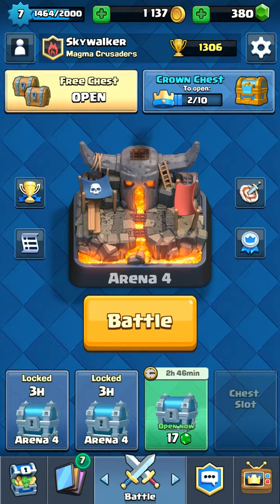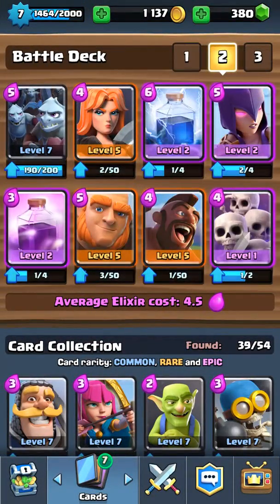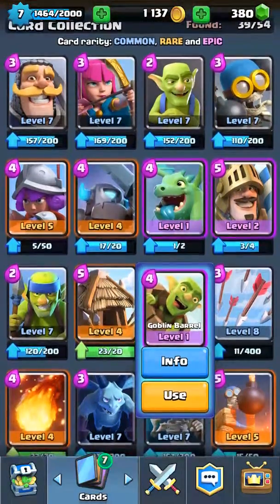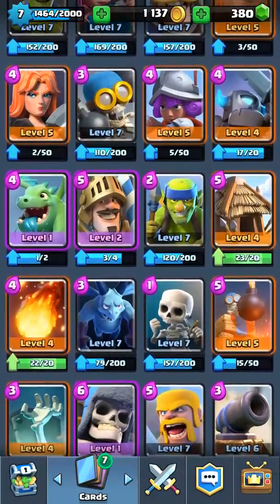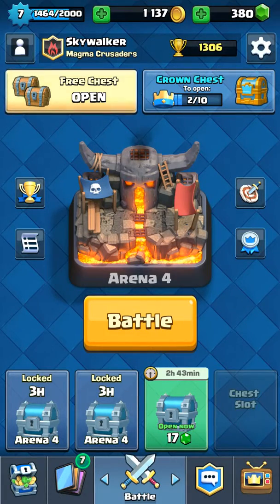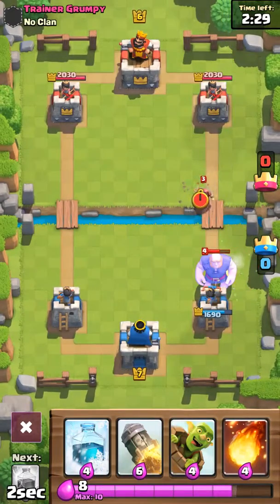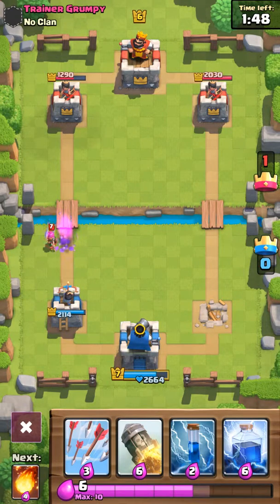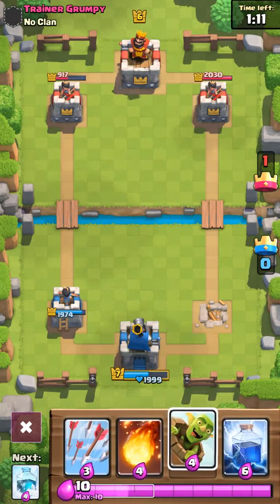Clash Royale Them Decks #3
Them Decks are back again and, as usual, getting completely rekt.